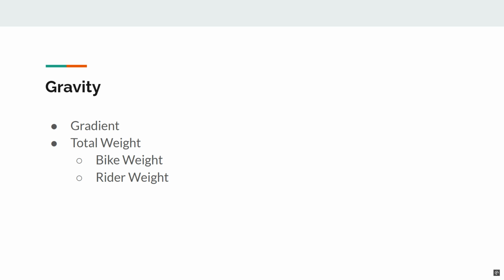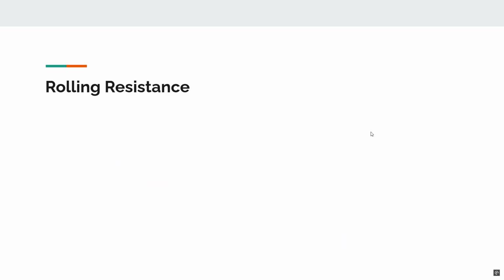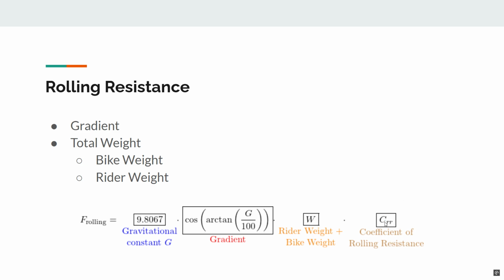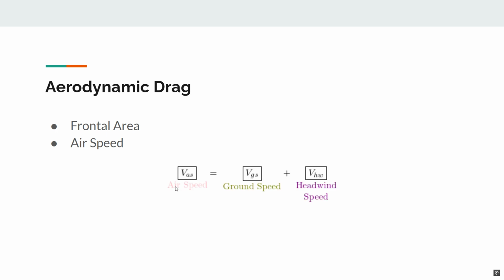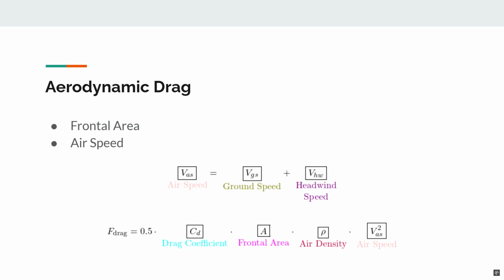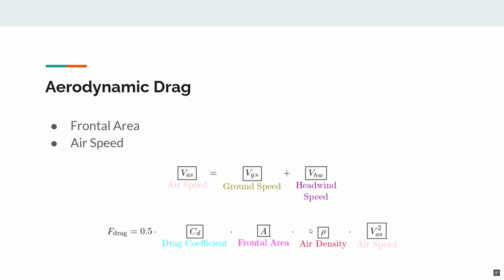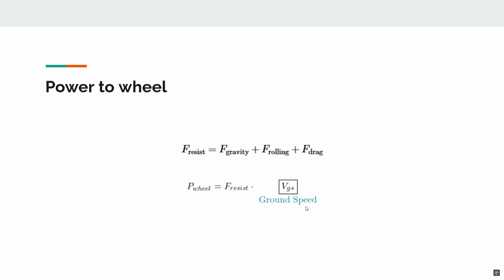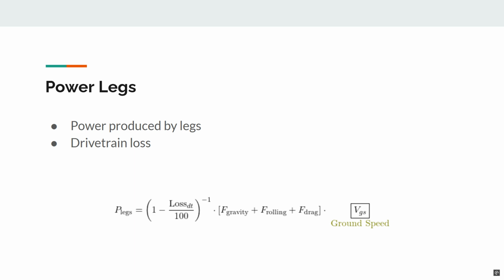Beyond the Pedal: The Physics of Cycling Explained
This presentation is based on the work of Steve Gribble. You can find it at the following web